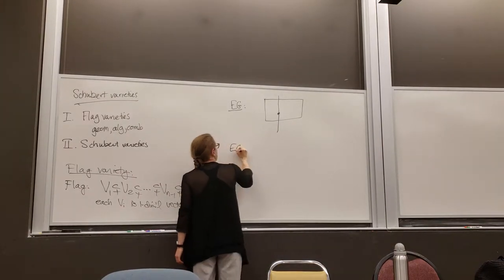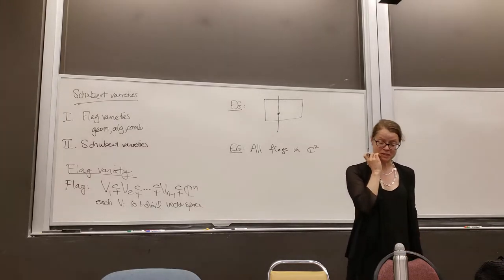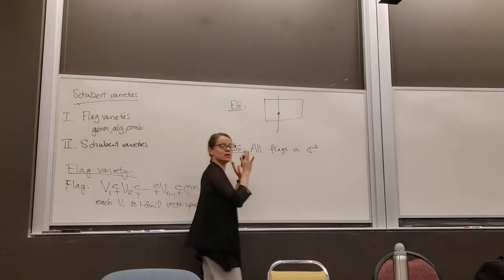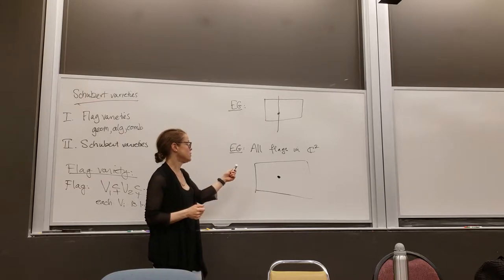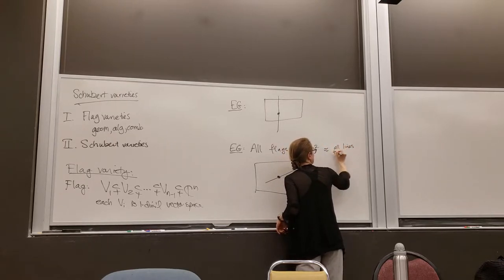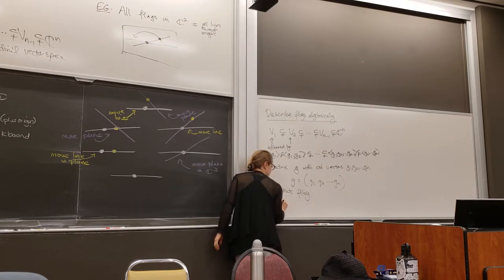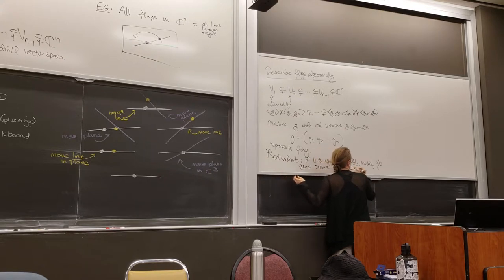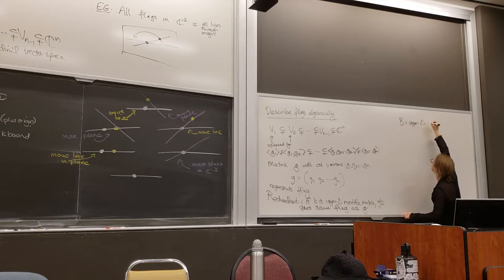Combinatorial Subvarieties of the Flag Variety Pt. 1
Talk given by Juliana Tymoczko at 2018 Summer School on Lie Theory, June 4-9.